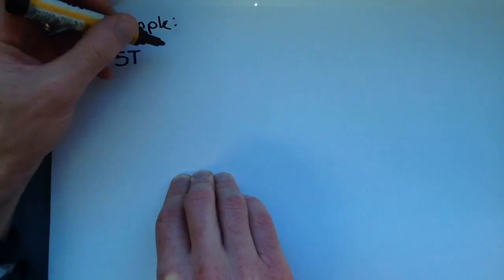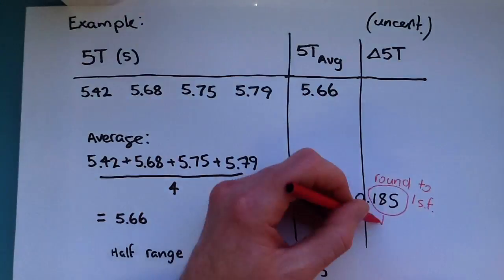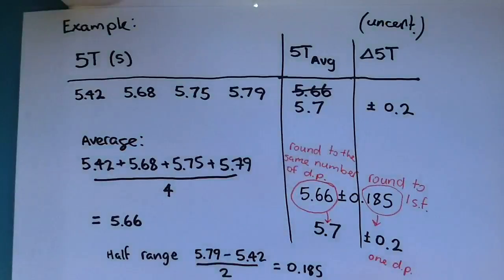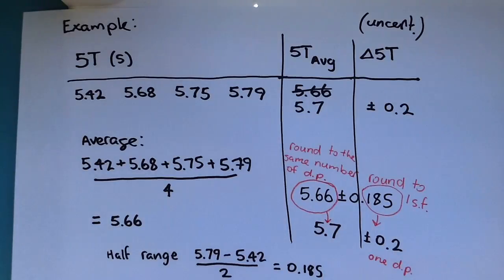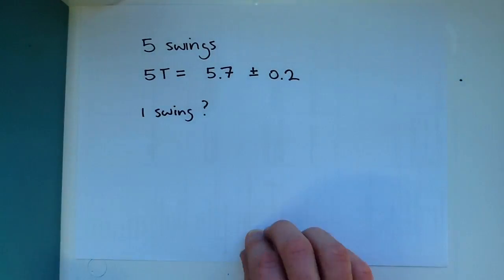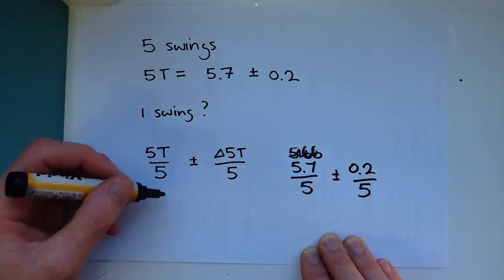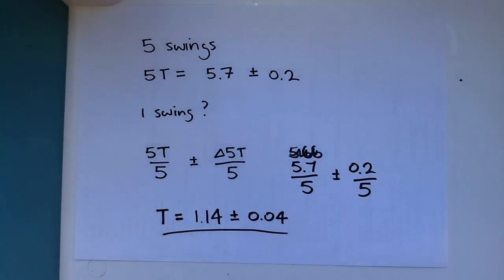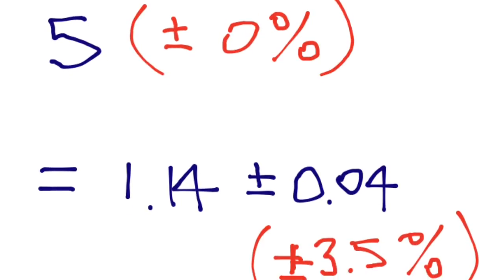Half range uncertainty 3.1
Finding the uncertainty in a measurement using the half range method. For level 3 Physics, 3.1 internal assessment.